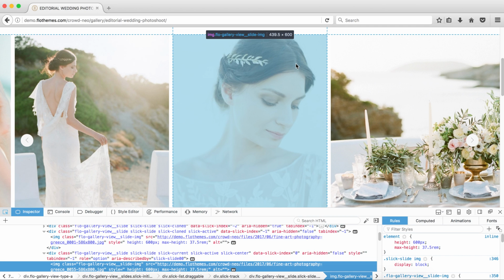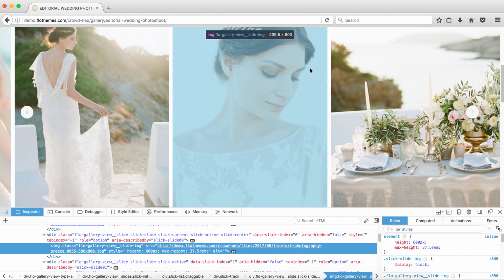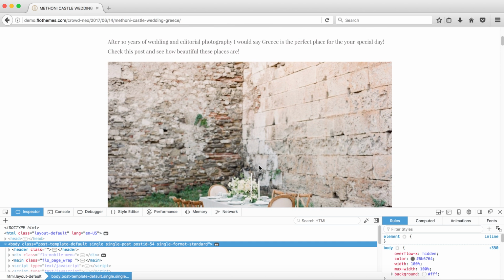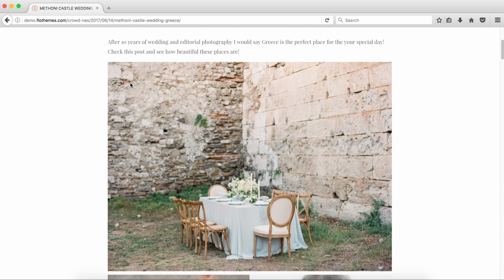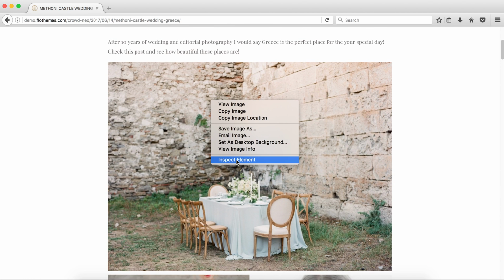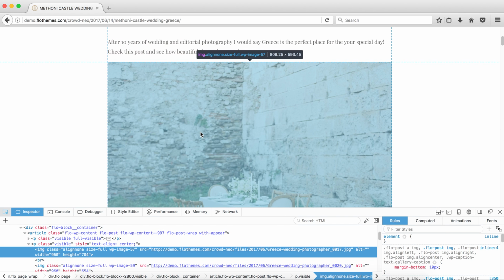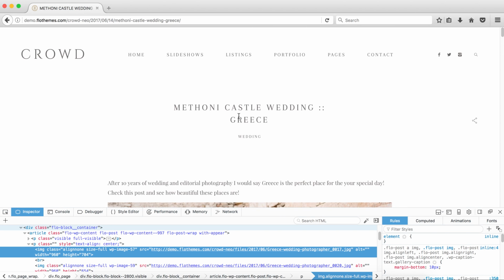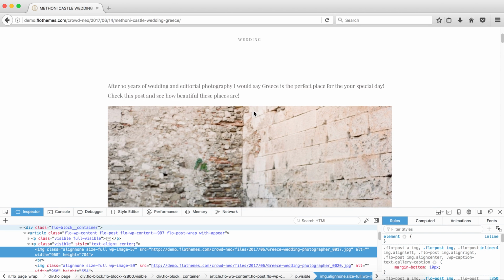Finding Image Dimensions Firefox Inspector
The following video explains how you can use Firefox's built in inspector tool to find the dimensions of images on your site. This will be very useful when wanting to upload optimized images for the web.